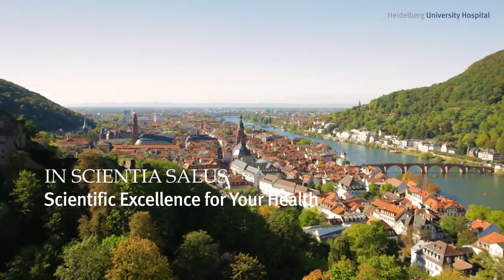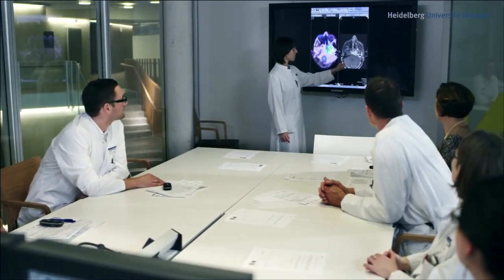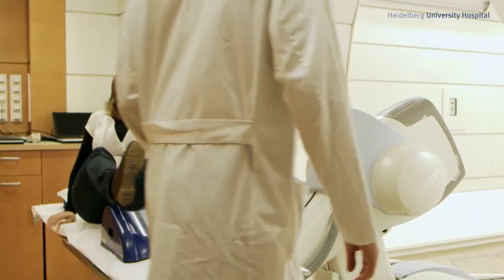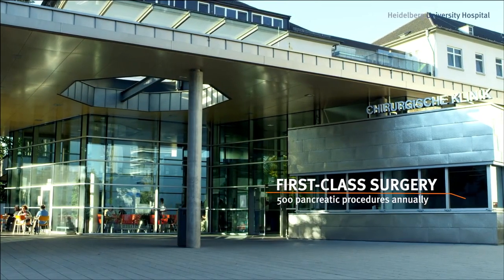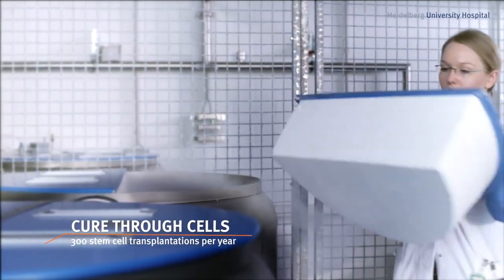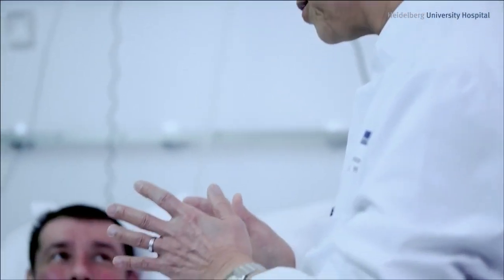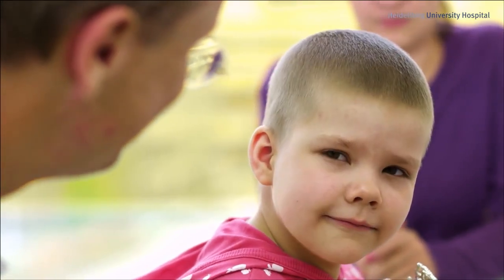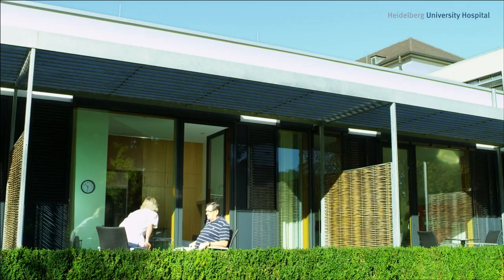World Class Oncology at Heidelberg University Hospital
Heidelberg University Hospital is one of Europe’s largest and most modern medical centers. A special focus involves treating patients with cancer and developing new methods for cancer diagnosis and oncological treatment at the National Center for Tumor Diseases NCT. Therefor specialists from 22 departments collaborate. The unique combination of very strong basic cancer research with comprehensive cancer care enables to swiftly implement latest research results in the treatment plans.

At Heidelberg Ion Beam Therapy Center HIT treatment tables are controlled by computer guided robots which position the patient under the radiation source in unprecedented precision. Using the gantry, the patient can be irradiated from all angles. This type of radiation targets only the tumor tissue, leaving the surrounding tissues unharmed.

The Department of Surgery enjoys an outstanding international reputation for pancreatic procedures, for major abdominal surgery, as well as for transplantation. Stem cell transplantation is often the only chance of a cure for patients suffering from leukemia or lymphatic cancer and Heidelberg University Hospital is one of Europe’s largest centers for blood stem cell transplantation.

The Heidelberg Center for Child and Adolescent Medicine is another top-ranking institution for cancer treatment. The cure rate of 85% is well above the average, even compared with similar hospitals in industrialized countries. In Heidelberg, different treatment modalities can be ideally combined, such as highly modern radiotherapy, optimal surgical procedures, as well as effective chemotherapy, including stem cell transplantation.

Heidelberg University Hospital offers world class medicine in combination with personal attention by dedicated and experienced nursing staff. Compared internationally, outstanding treatment results are achieved on the basis of current research findings.

▶Find more detailed information about the National Center for Tumor Diseases NCT

▶ If you have any further questions about treatment in Germany, please contact the International Office at Heidelberg University Hospital by E-Mail

Profile of Heidelberg University Hospital and the Heidelberg Faculty of Medicine:

The Heidelberg University Hospital is one of the most important medical centers in Germany and the Heidelberg Medical Faculty of Heidelberg University is one of the internationally renowned biomedical research institutions in Europe. The common goal is the development of innovative diagnostics and therapies and their rapid implementation for patients. In more than 50 clinical departments with almost 2,000 beds, approximately 80,000 patients are treated annually as full and partial inpatients and more than 1,000,000 patients are treated as outpatients. Together with the German Cancer Research Center (DKFZ) and German Cancer Aid, Heidelberg University Hospital has established the National Center for Tumor Diseases (NCT), which is the leading oncological center of excellence in Germany. In addition, together with the DKFZ and Heidelberg University, it operates the Hopp Children's Tumor Center (KiTZ), a therapy and research center for oncological and hematological diseases in childhood and adolescence. The Heidelberg Curriculum Medicinale is one of the top medical training programs in Germany with around 3,500 future physicians studying for their degrees and doctorates at the Heidelberg Medical Faculty.